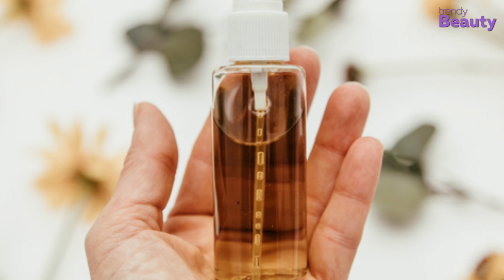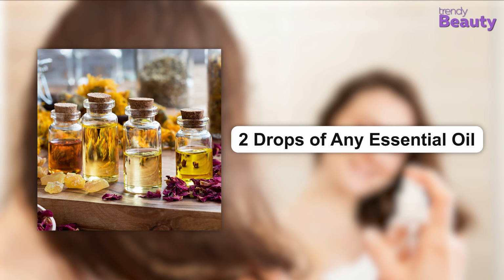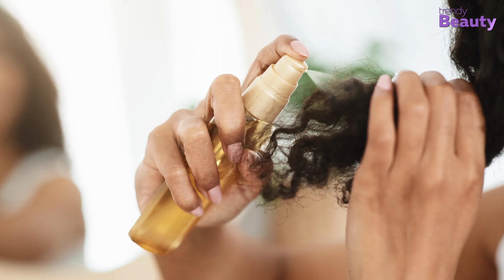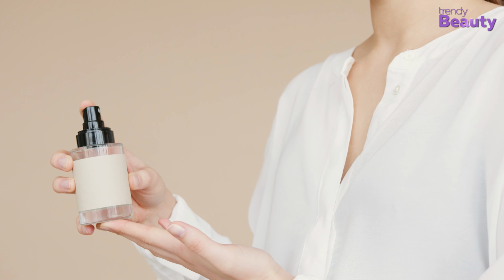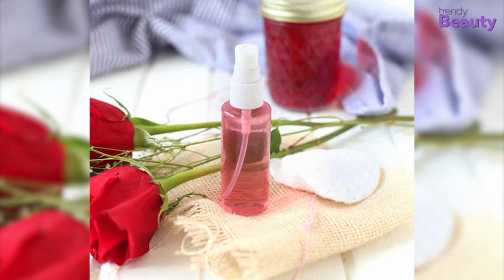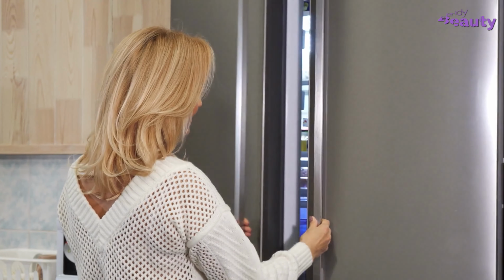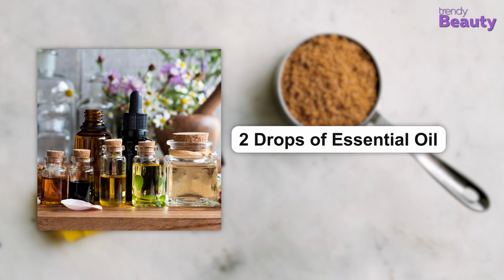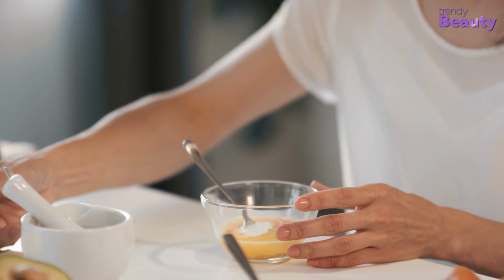5 Best DIY Hair Spray At Home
Hair spray are essential to keep your hair set in a place. But a normal hair spray can trigger your allergies then there you can use the diy hair spray recipes. So, in this video, we have picked up 5 best diy hair spray at home that you can try.

***Every footage, image, and Information used in this content, have been included only to portray the educational message and information for the audience.